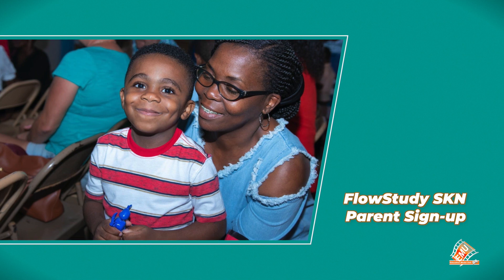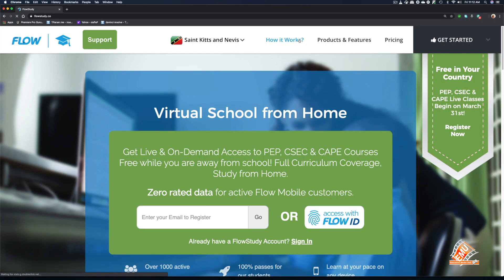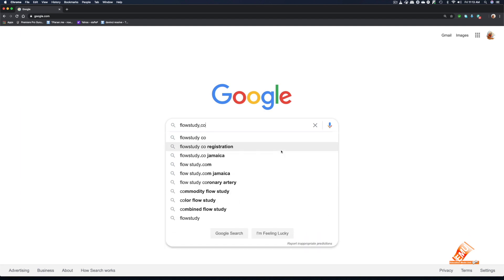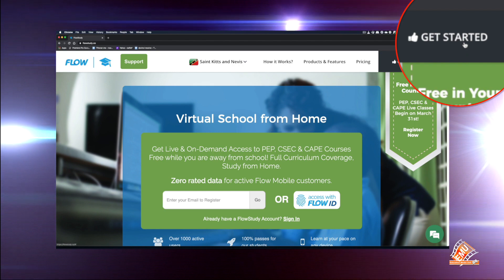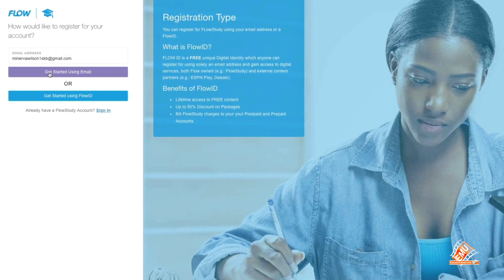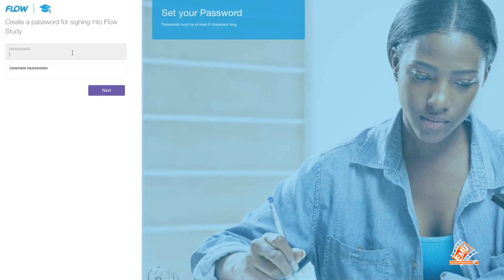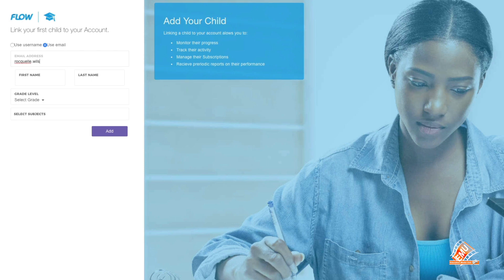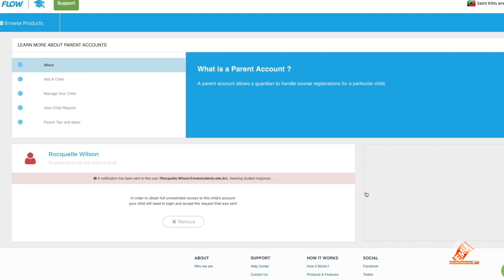Parents FlowStudy Sign-Up Steps